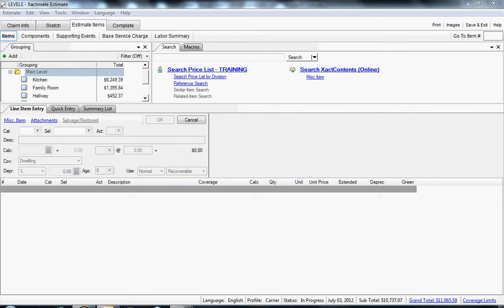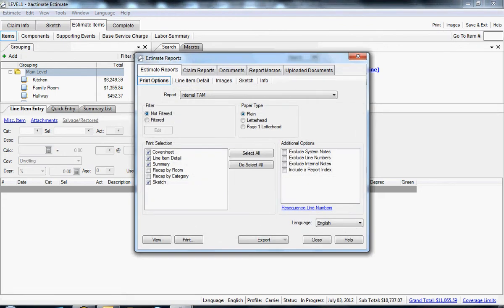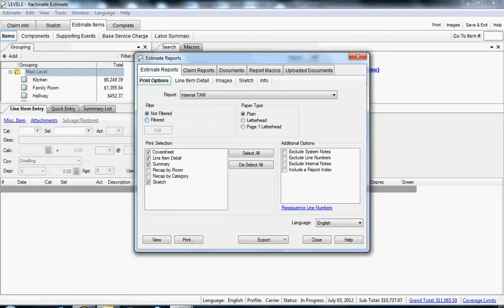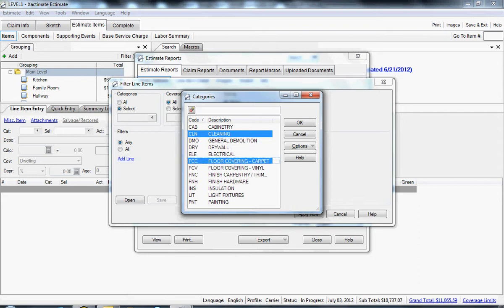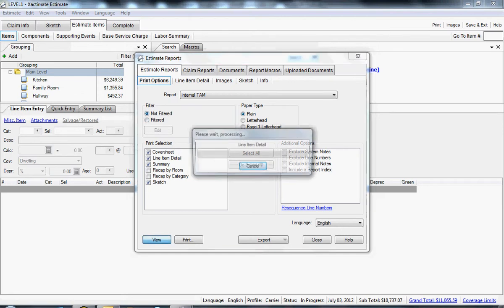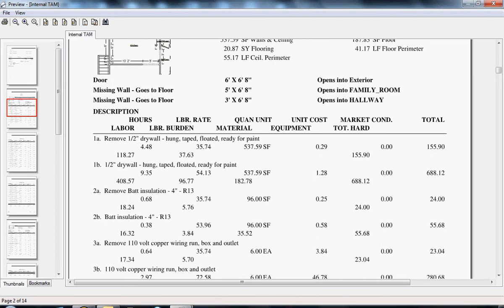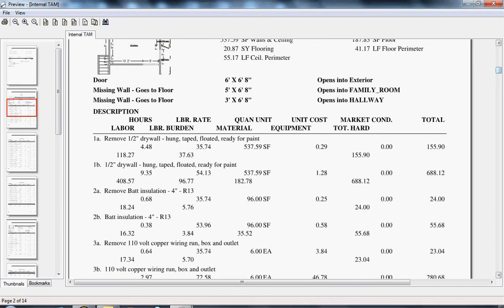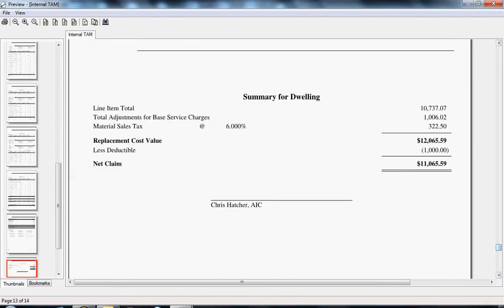Topadjuster.com Xactimate Tutorial - internal Time and Material report (internal TAM)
Creating a Time and Material report using Xactimate